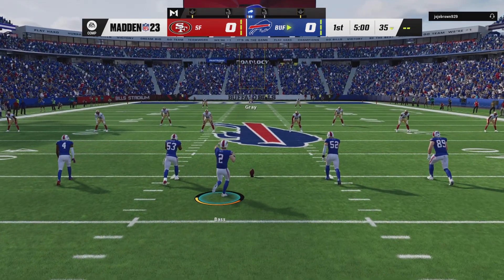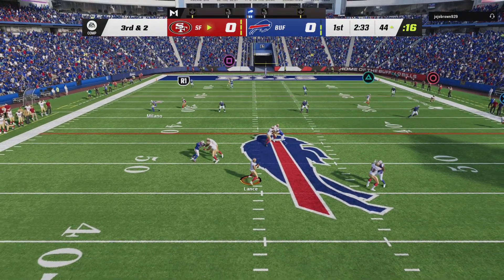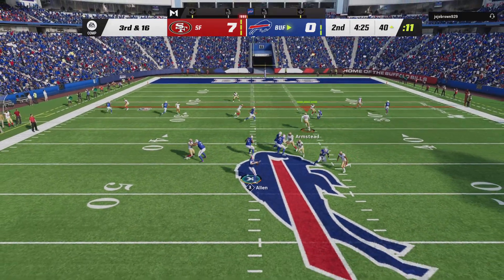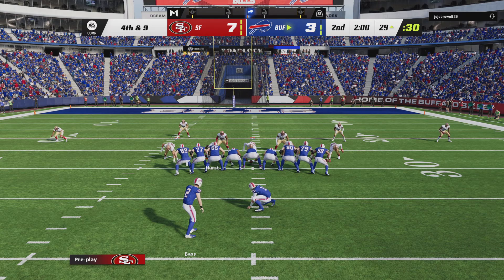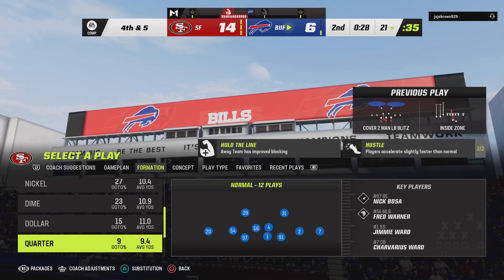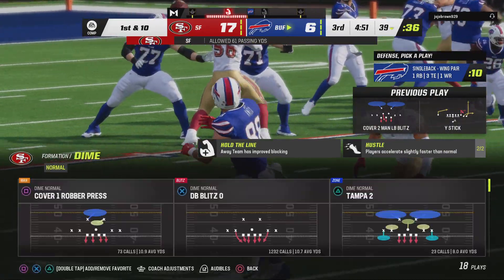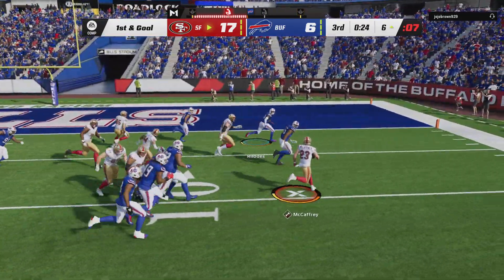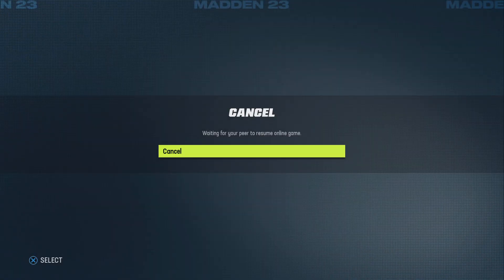49ers vs Bills - Doubled 1-3 Qtr Points in 13 Seconds To Open 4th Qtr 🤯🤯🤯